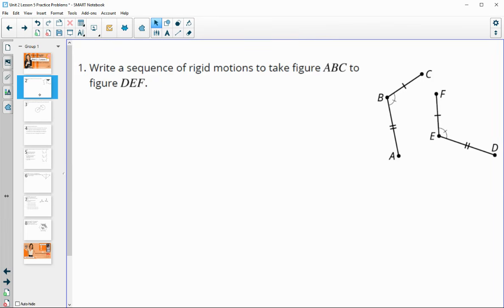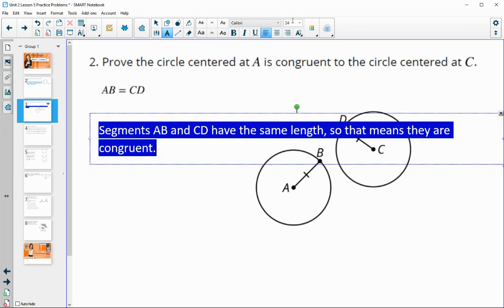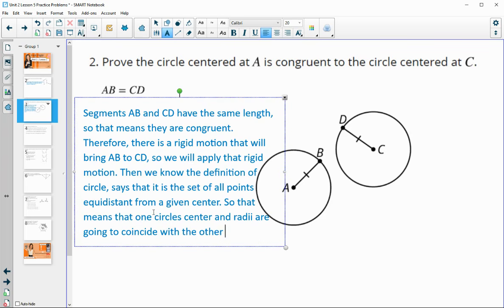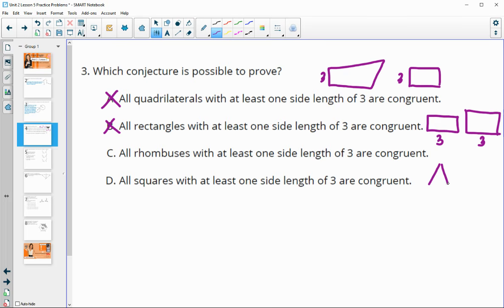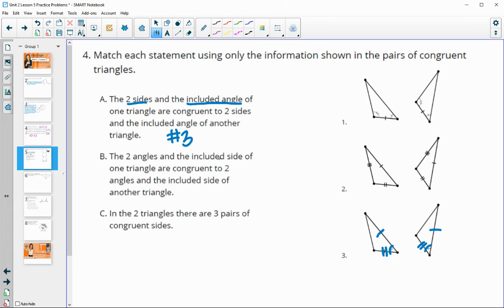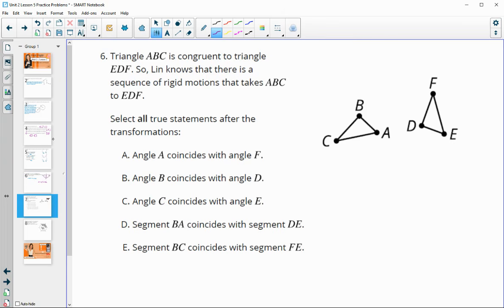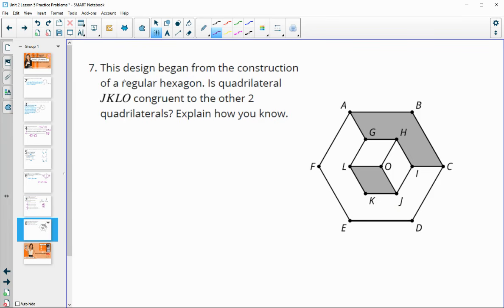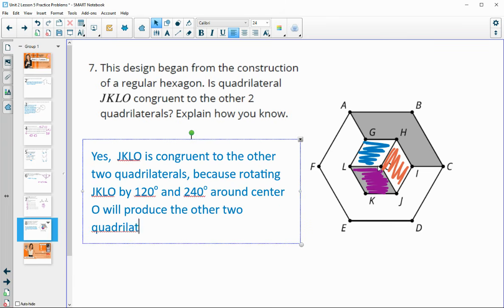Unit 2 Lesson 5 Practice Problems IM® GeometryTM authored by Illustrative Mathematics®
Lesson Title: Points, Segments, and Zigzags

Common Core Standards in This Lesson:
CCSS.HSG-CO.B.6
CCSS.MP3
CCSS.MP6